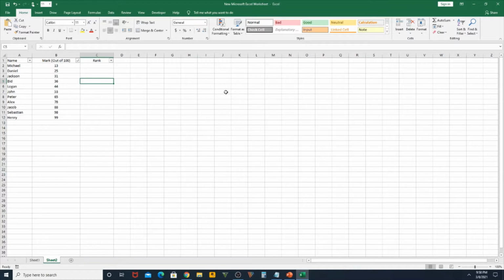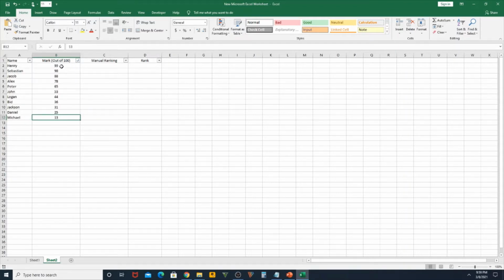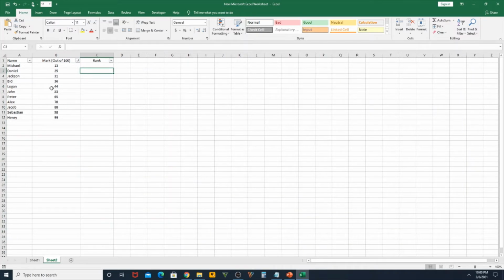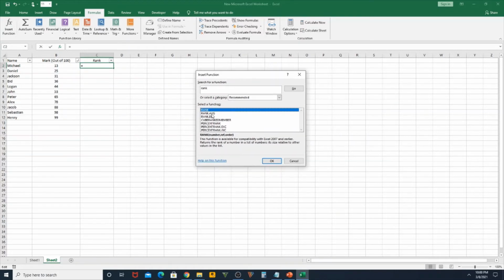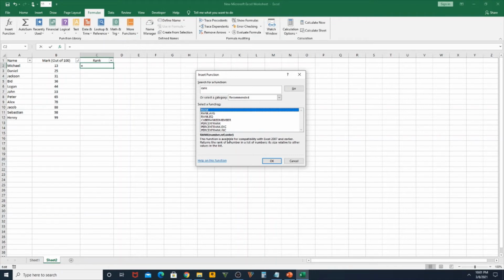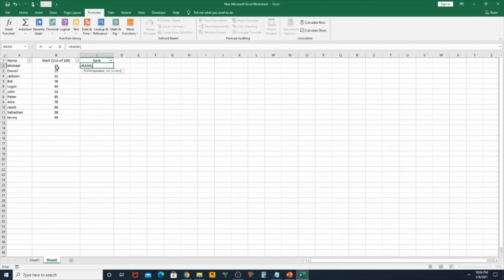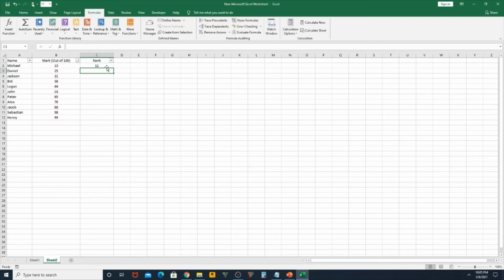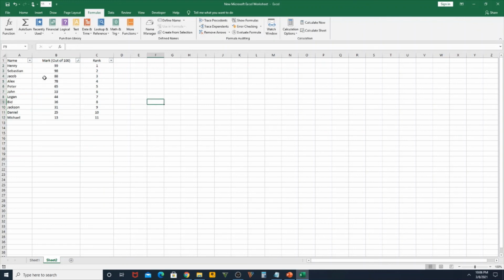to Distribute Rank for Employees or Students in Microsoft Excel | 2020 | 2021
Do you know how to distribute Rank for employees or students in Microsoft excel
If you don't know, this video is for you. In this video I be showing you on howto distribute rank based on the marks or performance value